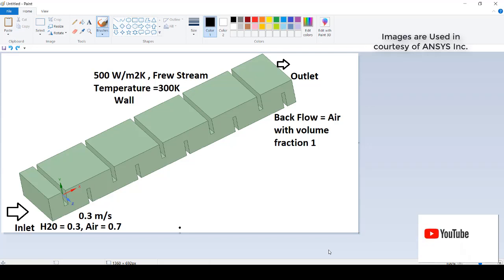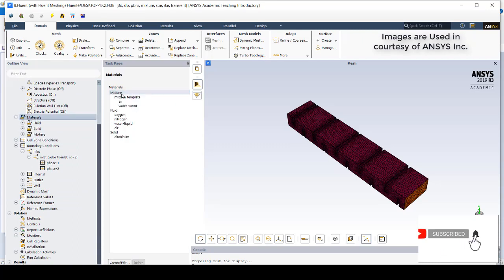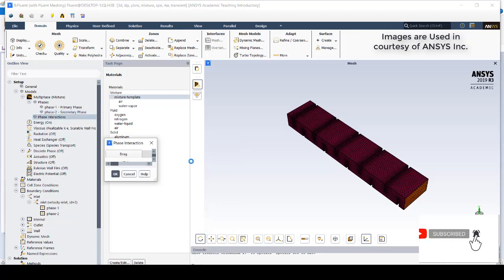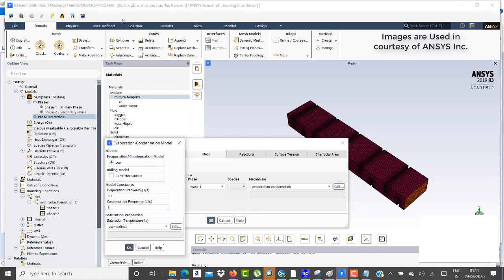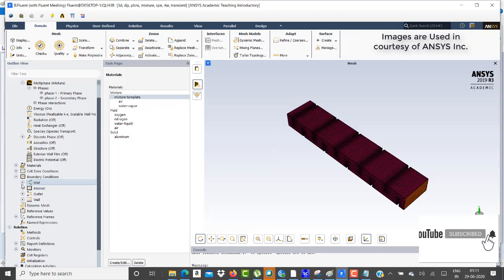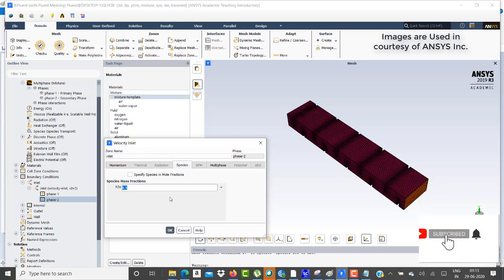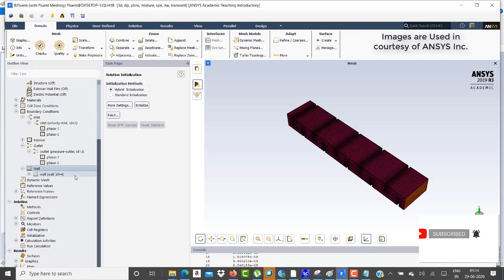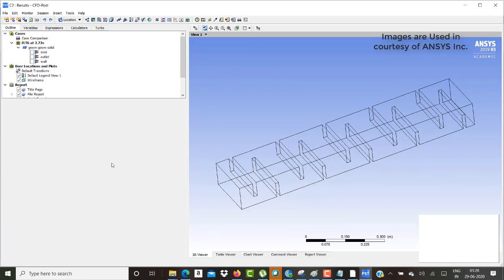Condensation of Humid Air using Ansys Fluent